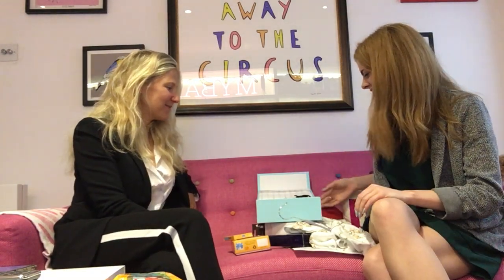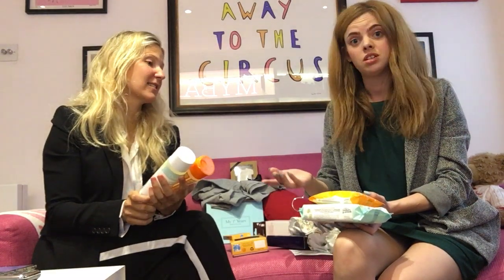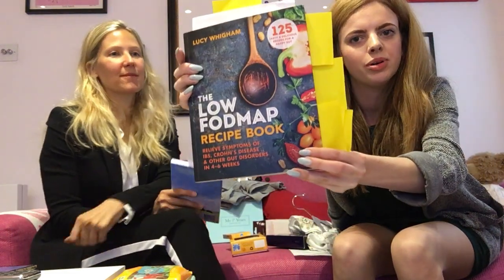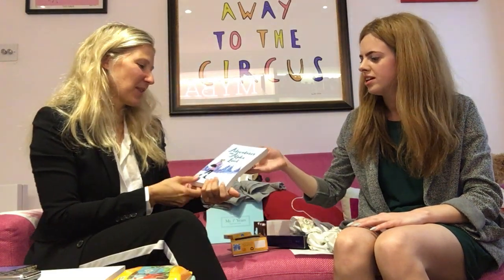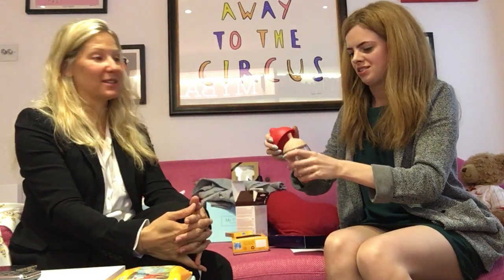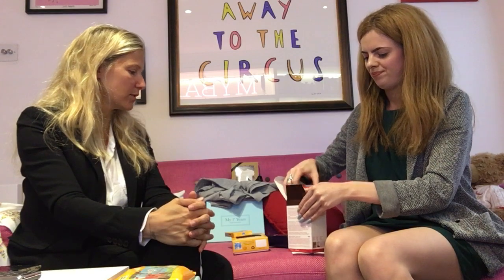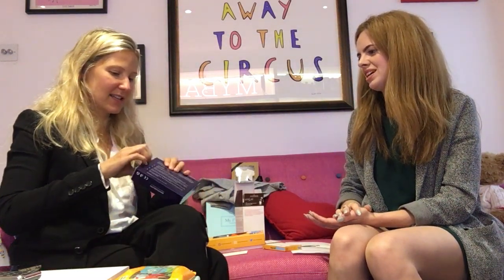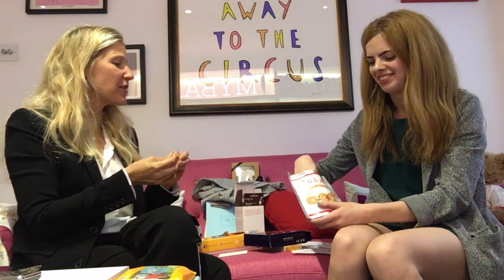The Latest Mother & Baby Products On The Sofa - June Part 1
Leo and Lauren review the latest and coolest products in the mother and baby world.